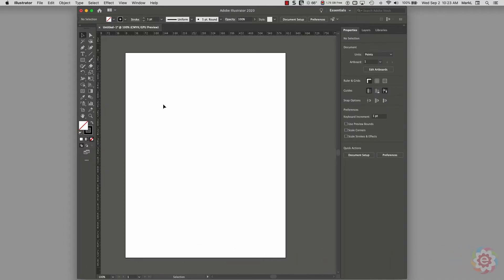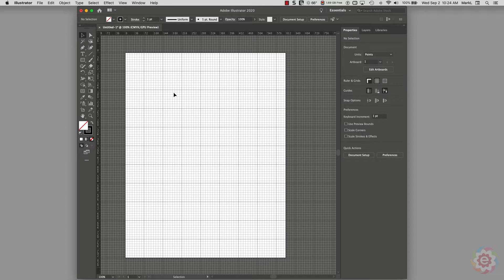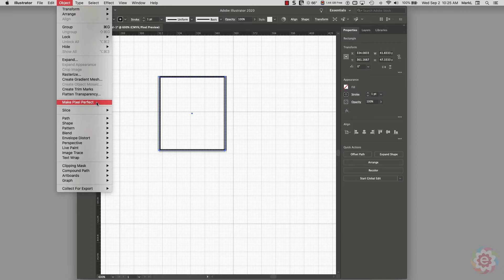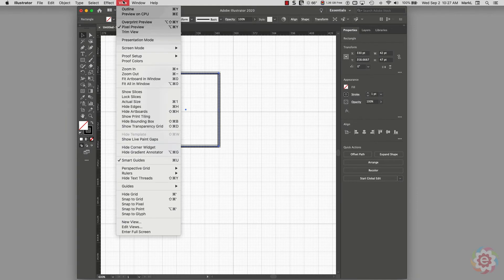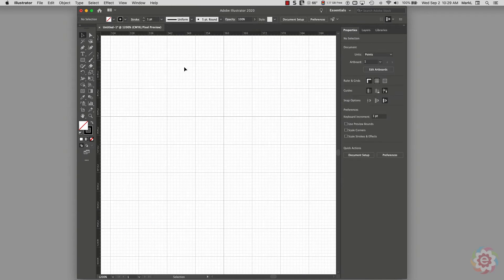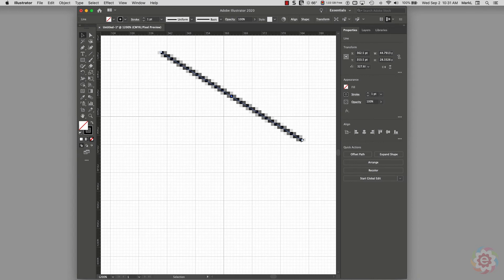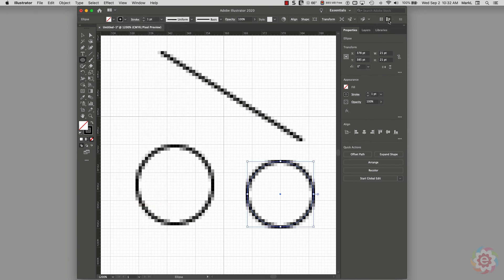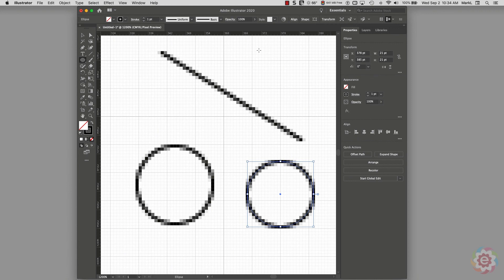Adobe Illustrator Tips: Utilizing the Pixel Grid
Utilzing the Pixel Grid feature within Adobe Illustrator to create better looking pixel based artwork from Illustrator.